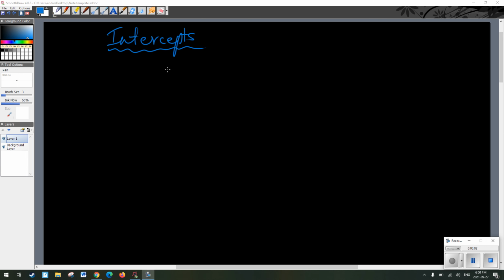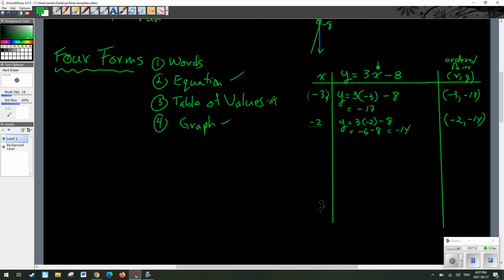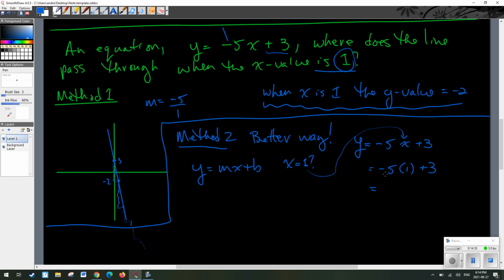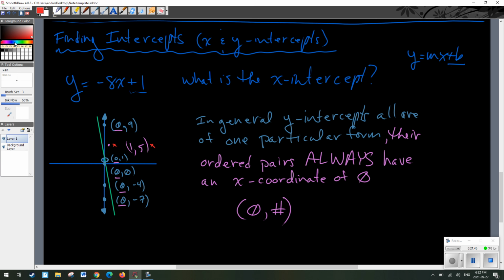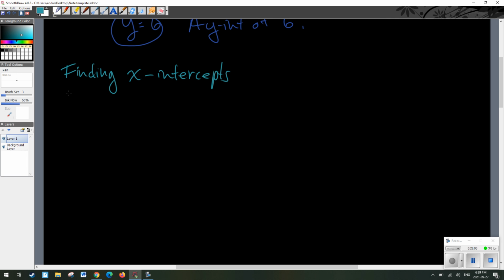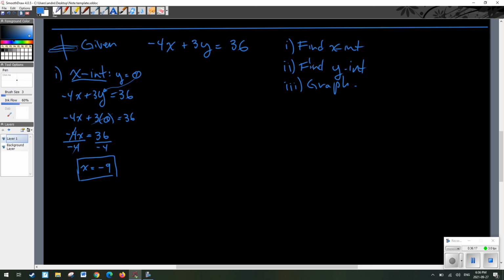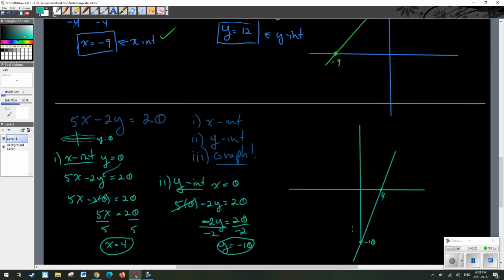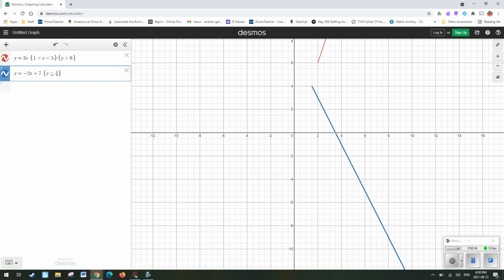Finding Intecepts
Detemining x and y intercepts algebraically